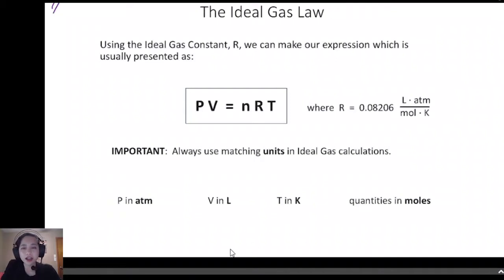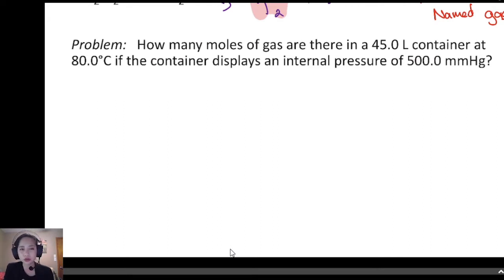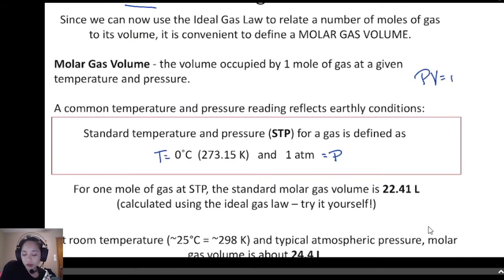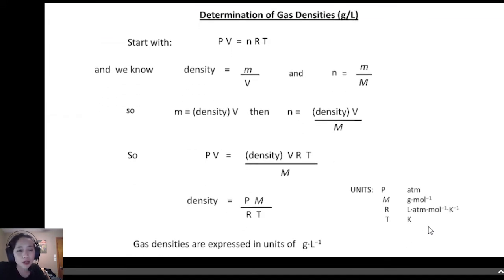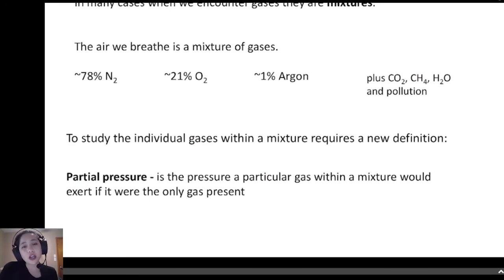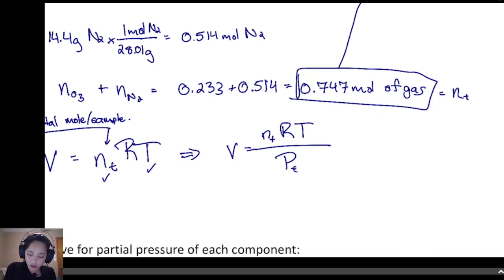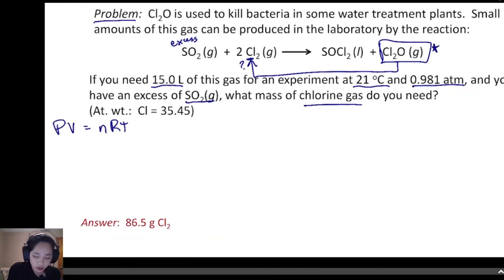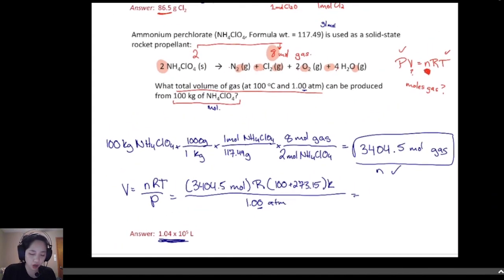Lecture - Chapter 9 - 2